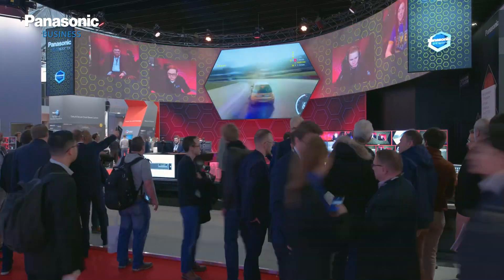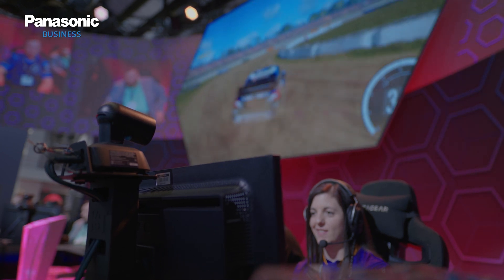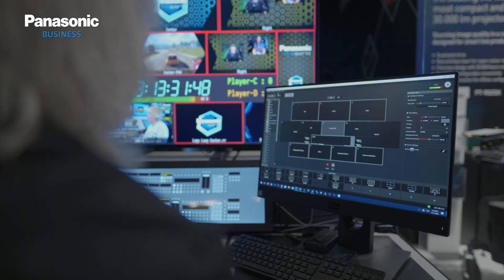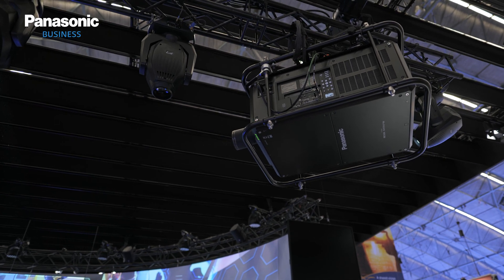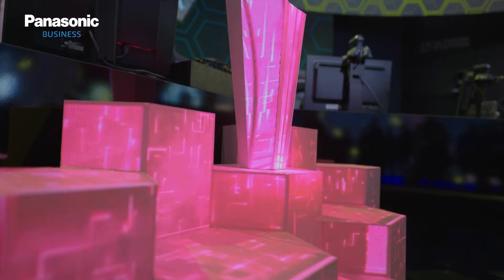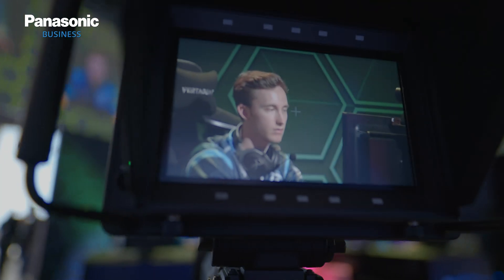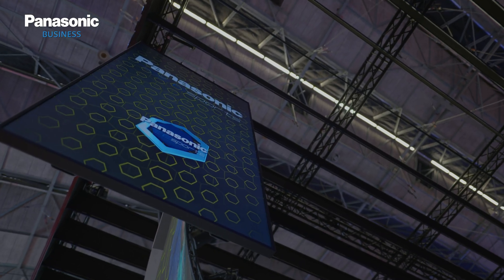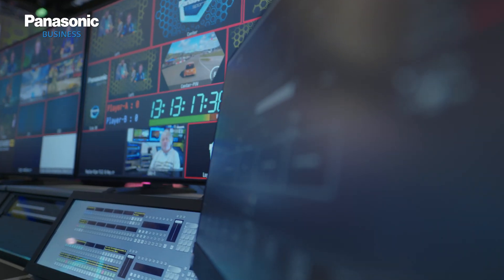Improving the production value of Esports with Panasonic video technology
We are joined by Thomas Vertommen, whom provides an overview on the technology used to capture the action within an Esports stage environment, including the 8K ROI camera system and 4K-capable PTZ cameras. Thomas describes the ground-breaking IT/IP-based video platform sitting at the heart of the production, and how it can be used for multiple applications including a switcher, pixel processor, screen manager and much more.